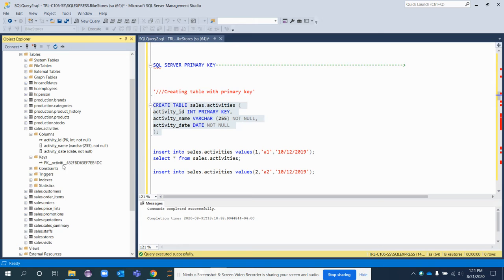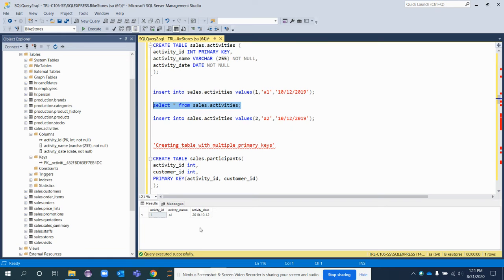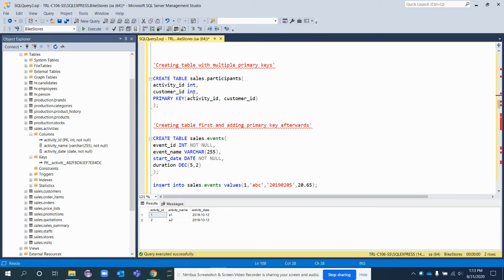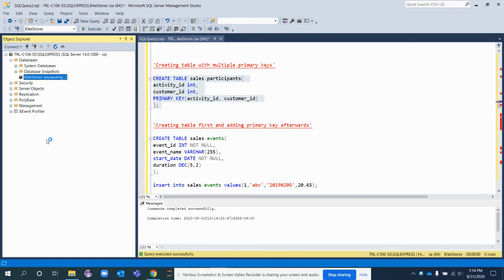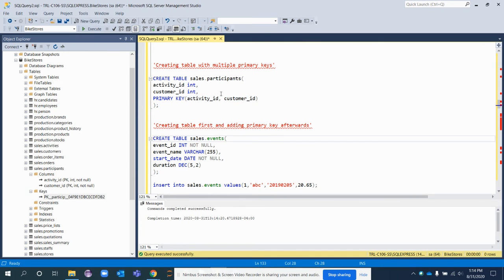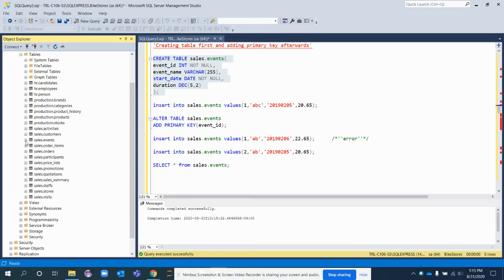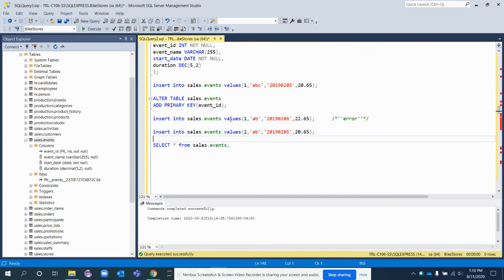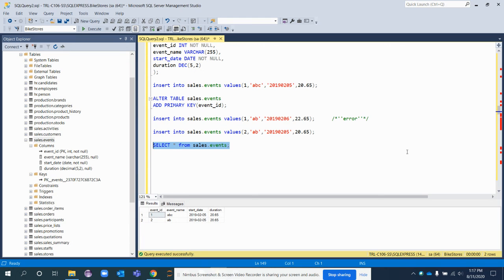DDL : Primary Key in Database